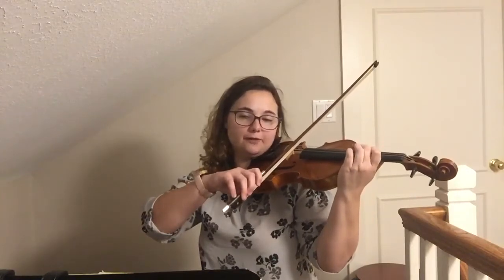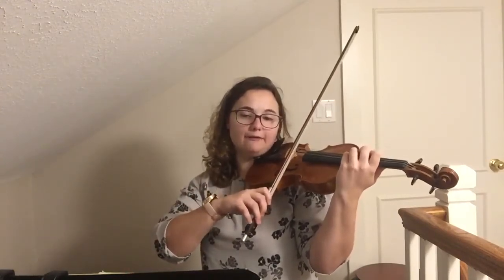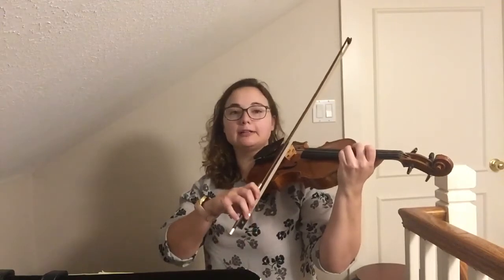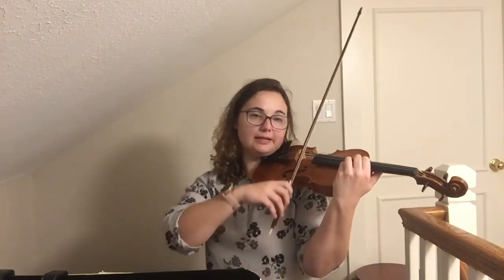Violin 2 octave f major arpeggio tutorial